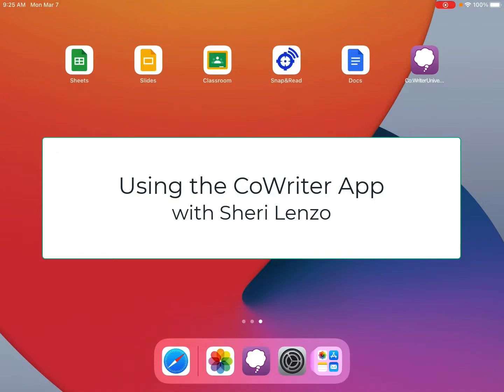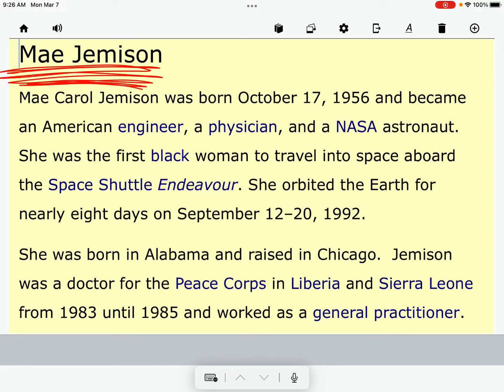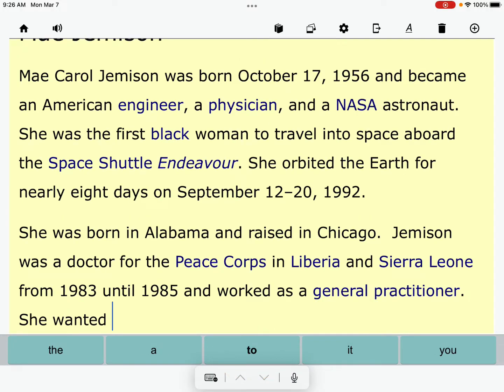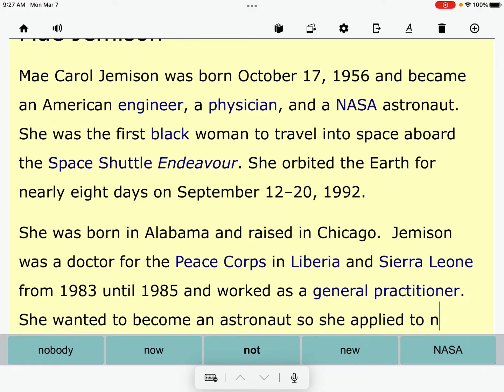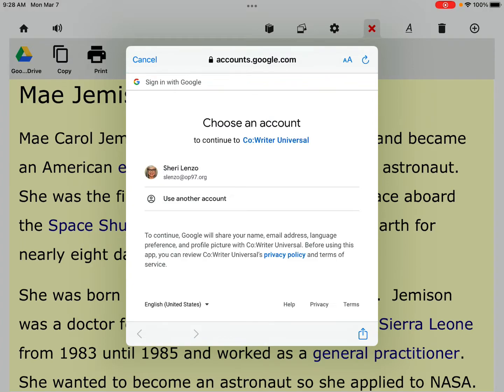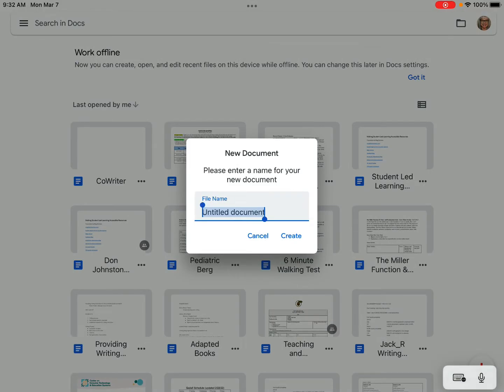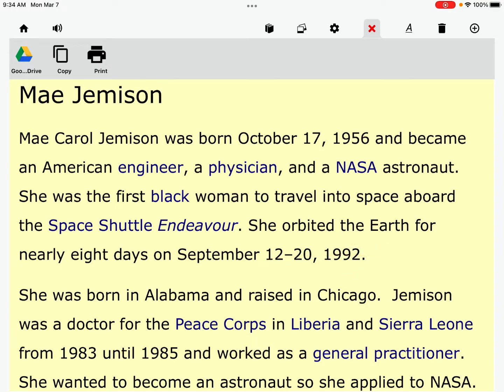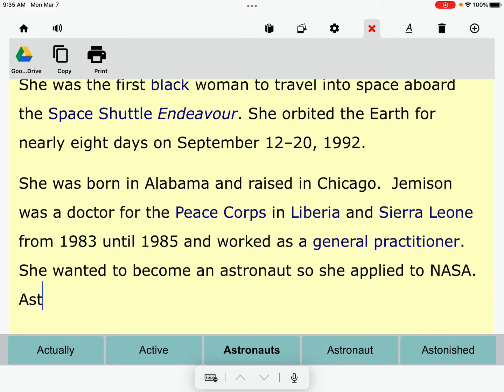Using the CoWriter App for iPad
How to use the CoWriter App on the iPad, share to Google Drive, and copy to Google Docs.